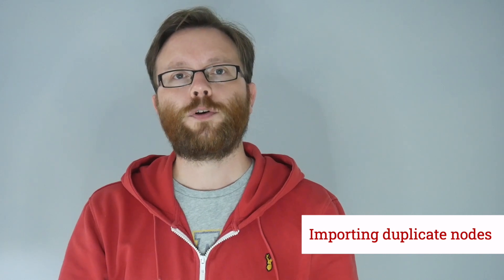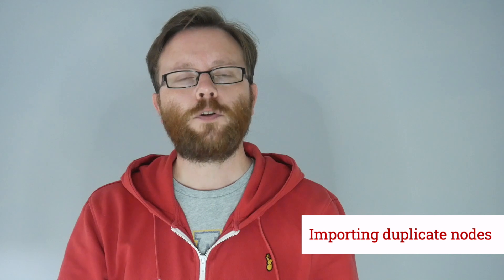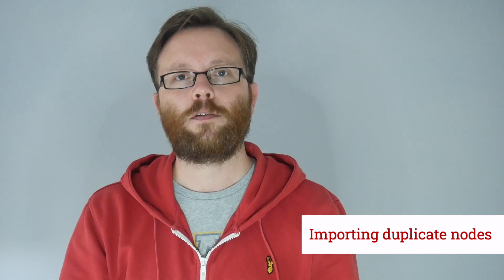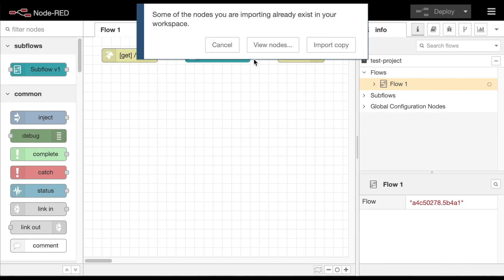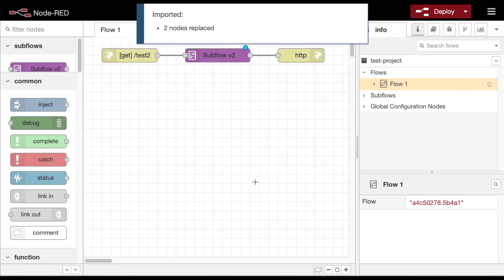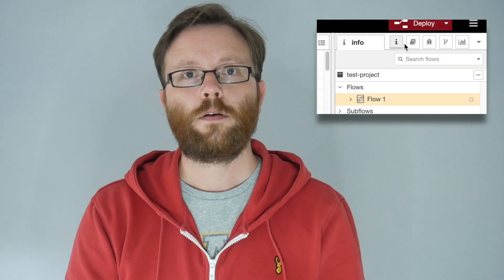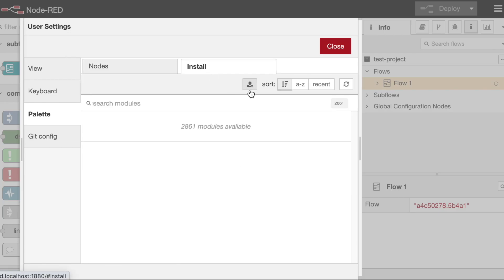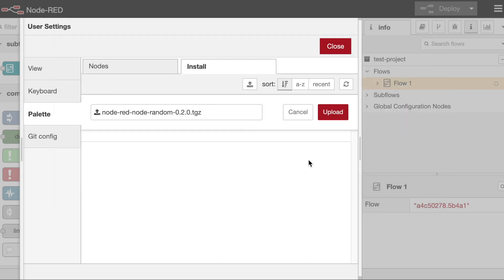What's new in Node-RED 1.2